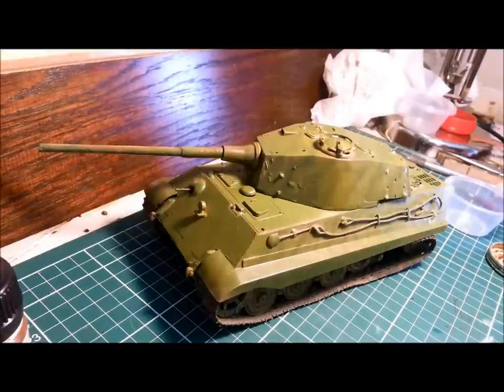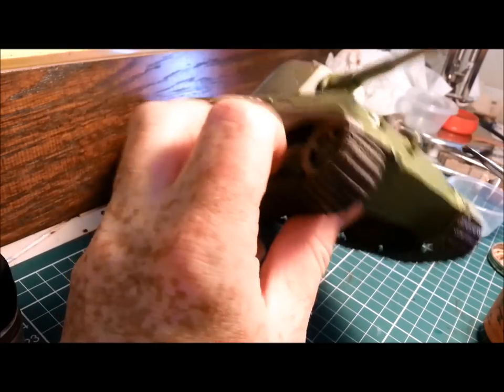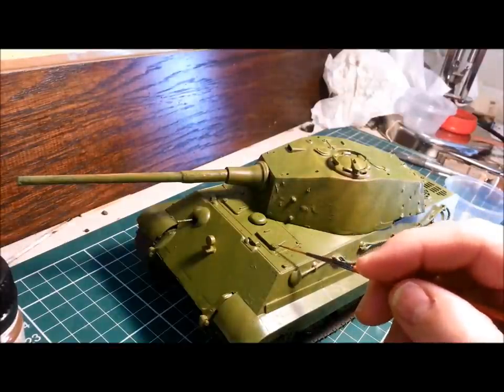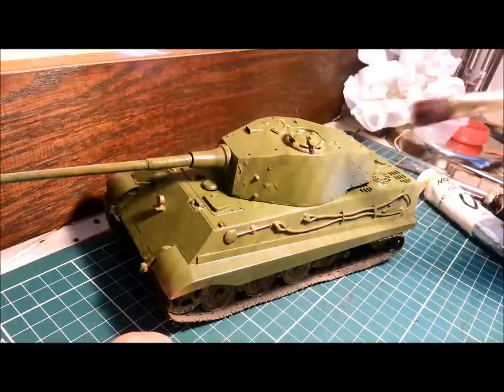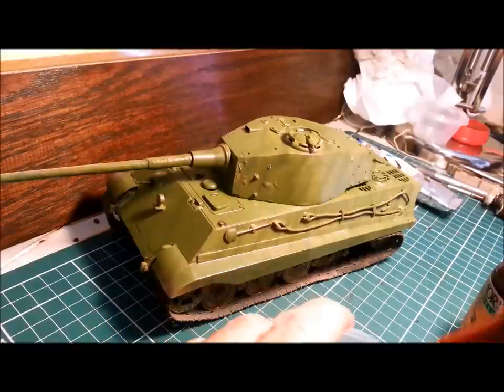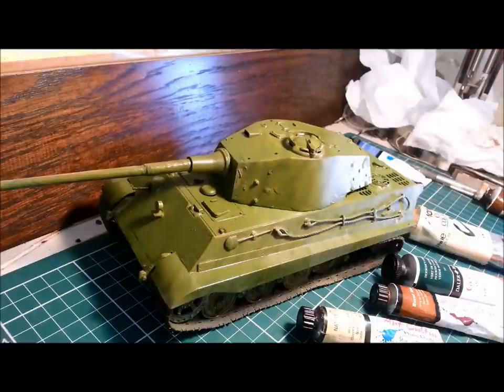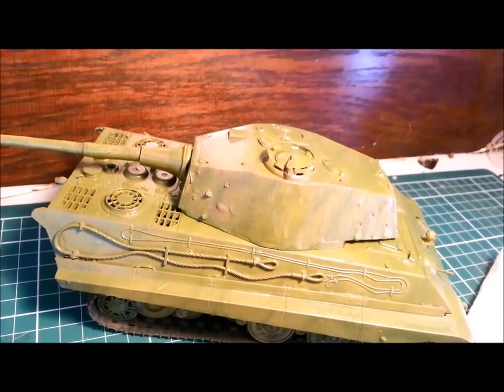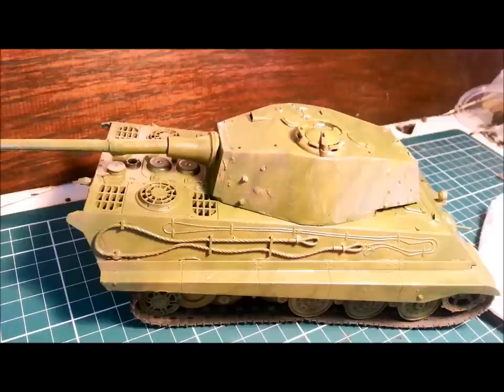Painting scale models: Washes, Pin washes, Filters and Dot filters explained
There is some uncertainty out there when painting and weathering a scale model about WASHES and FILTERS. In this video I explain the differences and show how to use 4 types:
Washes - 1:01
Pin Washes  - 2:52
Filters  - 5:12
Dot Filters  - 8:36.
These are great ways to ensure colour modulation and bring out detail on your scale model tanks, armor, planes, trains or cars. They are very simple, and give you new tools to work with when painting and weathering your plastic models. The main thing I would stress is if you are planning to use oils or enamels for your washes and filters, it is best to do this over an acrylic paint job (the thinners involved will destroy an enamel surface). Enjoy!